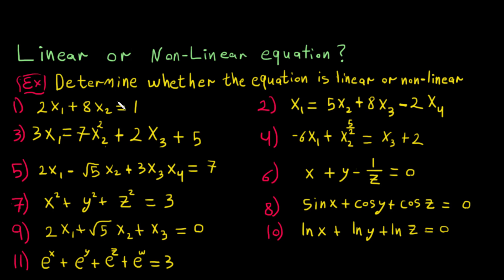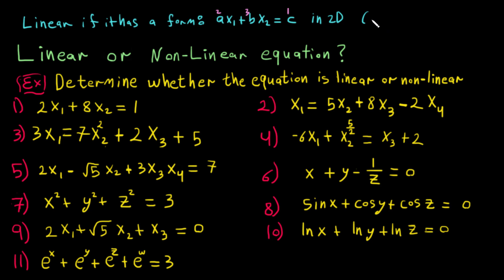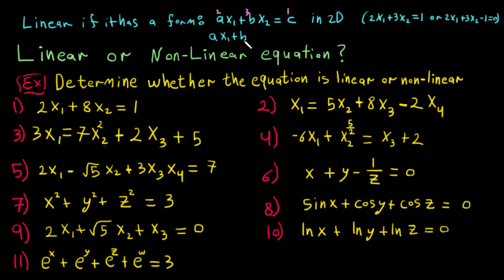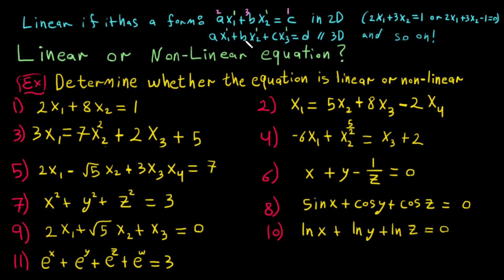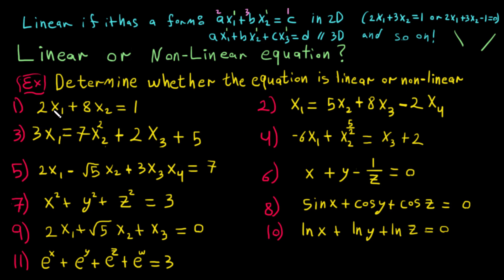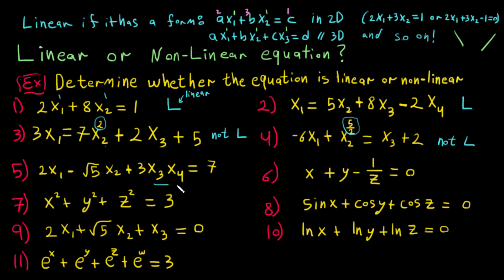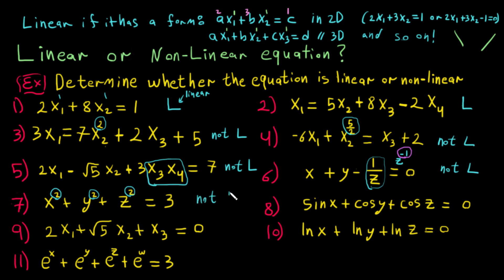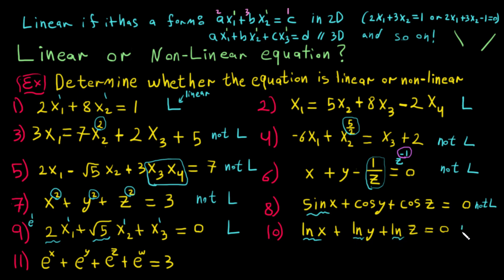Determine if Equations are Linear or Nonlinear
In this video, we have explained how to *determine if equations are Linear or Nonlinear.*

So, this video tutorial shows a brief explanation of how to distinguish between *Linear and Nonlinear equations.* So, this is like a  review for the Pre-calculus or Algebra course. It contains plenty of examples and practice problems.

❖ It is essential in math to know the difference between *Linear and Non-Linear equations* because *a linear equation* means *just we are only talking about a line.*

Hence, *Linear* means *something related to a line.* All the Linear equations are used to construct a line.

❖ A *Non-Linear equation* is *such which does not form a straight line.* It looks like a curve in a graph and has a variable slope value.

❖ To illustrate this more:
*Linear Equations*
It forms a straight line or represents the equation for the straight line.

*Non-Linear Equations*
It does not form a straight line but forms a curve.

*📌 Video Timeline:*
0:00 ❖ Introduction
02:39  Q1
03:01  Q2
03:24  Q3
03:36  Q4
03:45  Q5
03:58  Q6
04:21  Q7
04:30  Q8
04:42  Q9
05:06  Q10
05:16  Q11